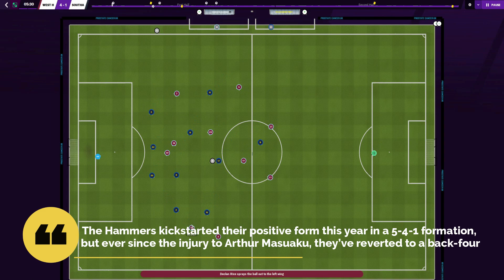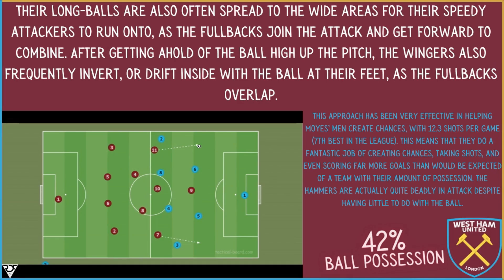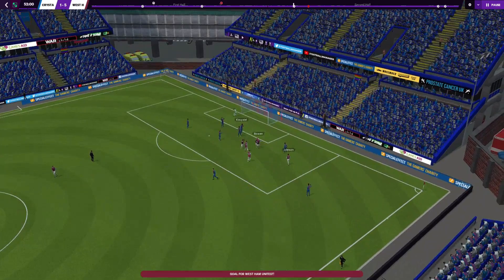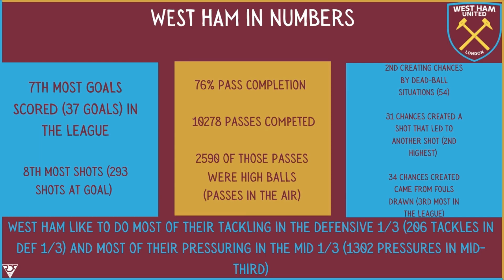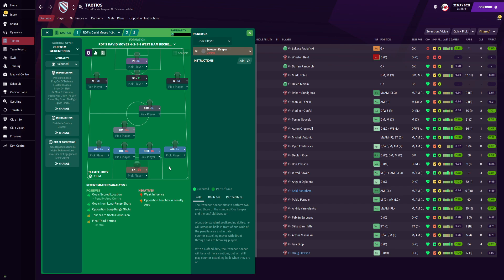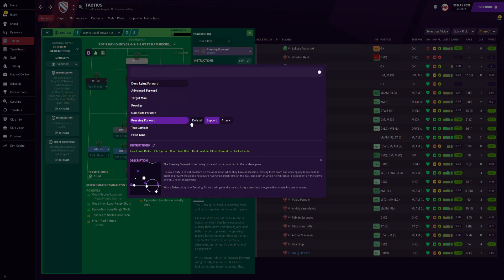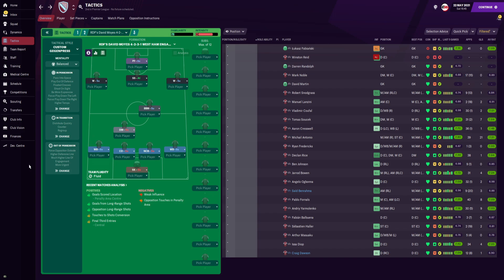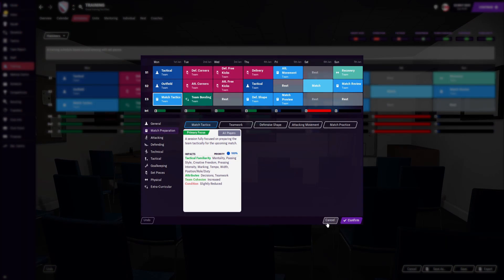David Moyes West Ham Effective 4-2-3-1 Route To Champions League | Football Manager 2021 Tactics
WEST HAM IN THE CHAMPIONS LEAGUE! Want to learn more about David Moyes West Ham? Want to play like David Moyes West Ham in Football Manager 2021? in Football Manager 2021, this David Moyes West Ham Effective 4-2-3-1 maybe a tactic idea for you.

Football Manager - Football Game Series